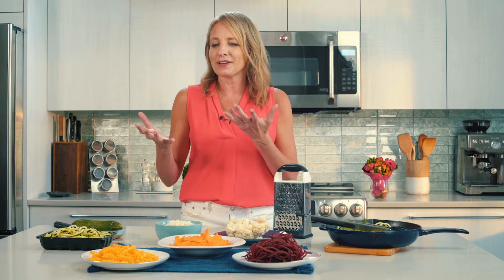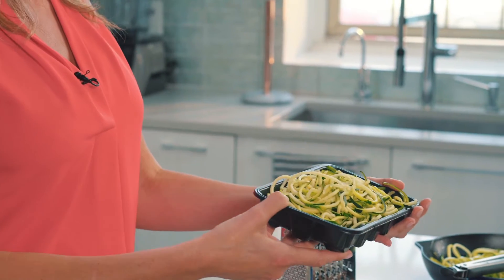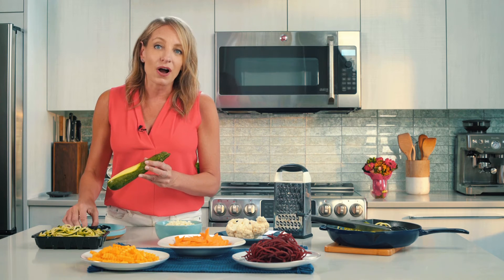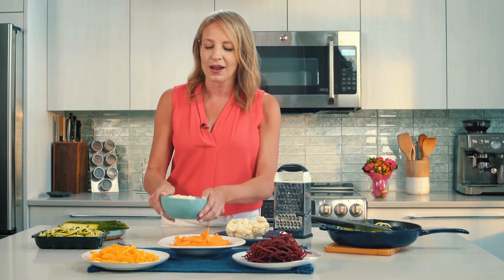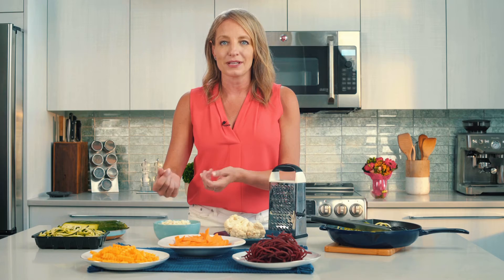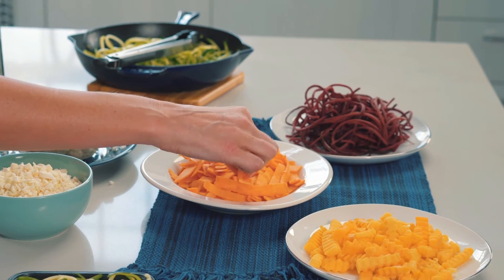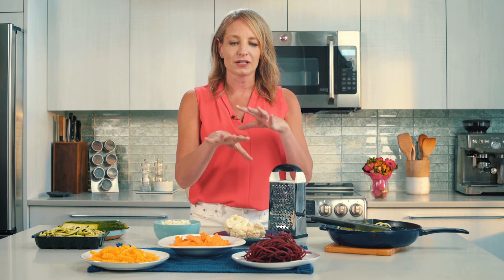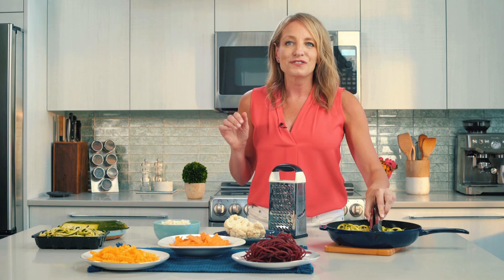Cooking with Veggie Noodles & Cauliflower Rice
Julie shares her top tips for cooking with a variety of spiralized and riced veggies including easy recipe ideas!